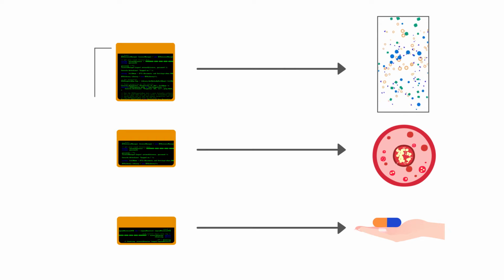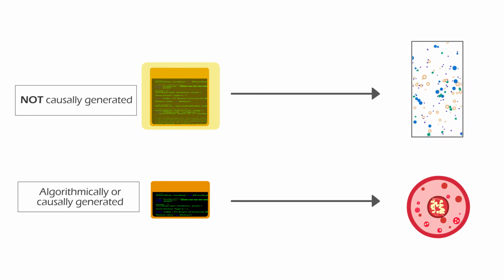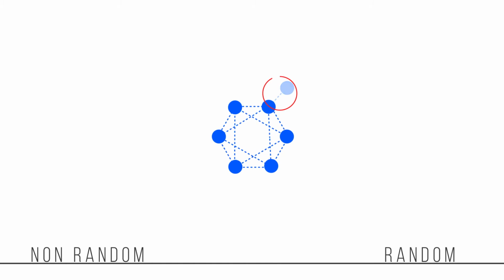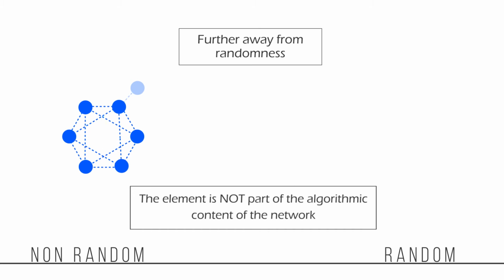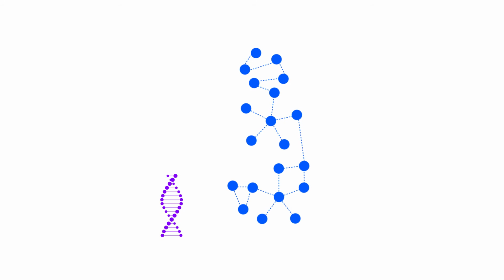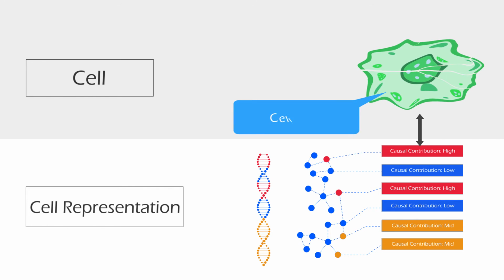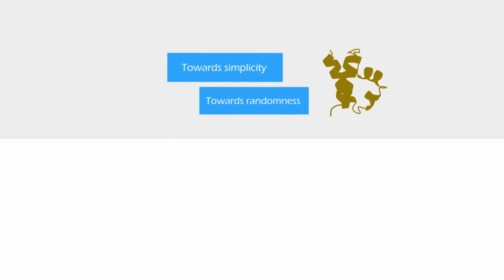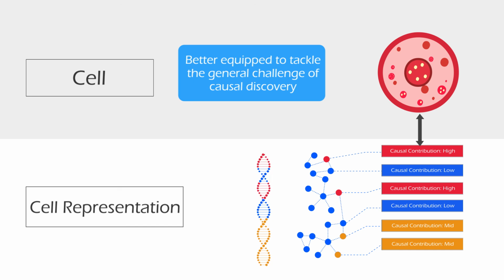Steering and Reprogramming Life